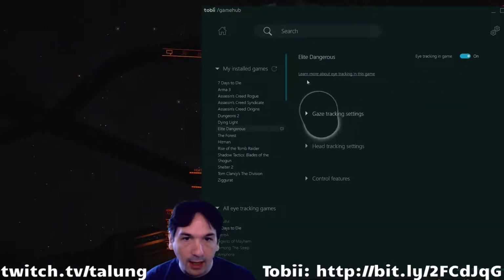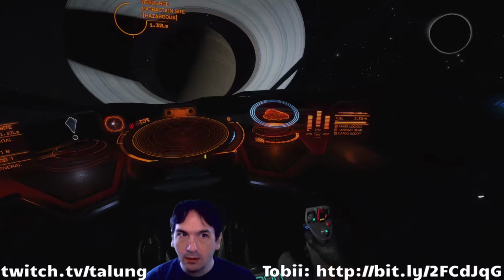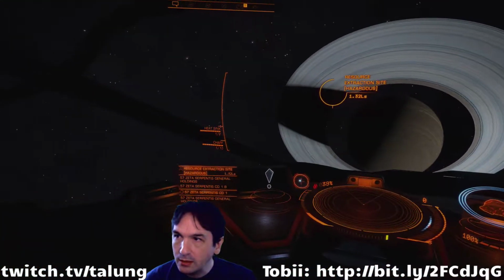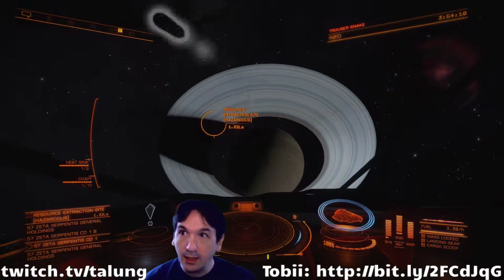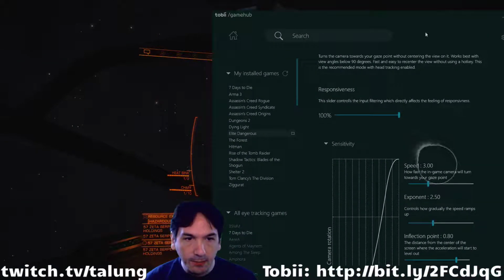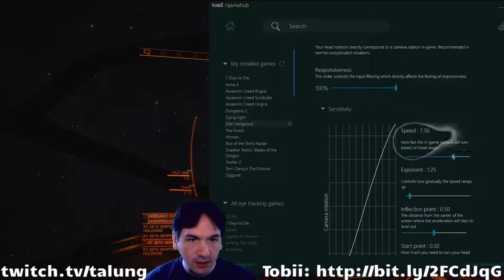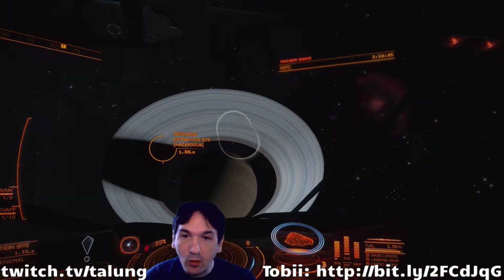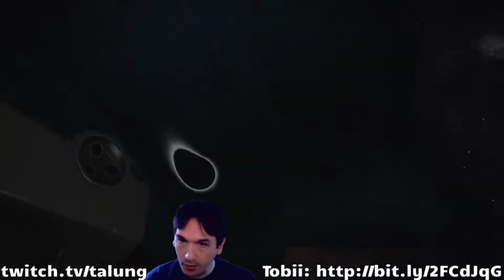Tobii4C and Elite:Dangerous Demo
Streaming Mondays to Fridays
Times: 6am - 10am UTC
             12pm - 4pm UTC